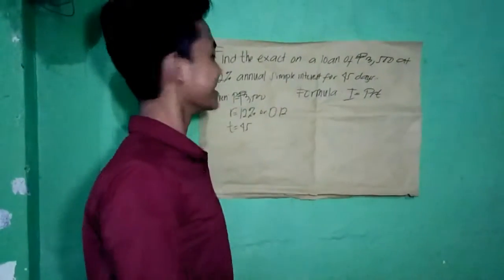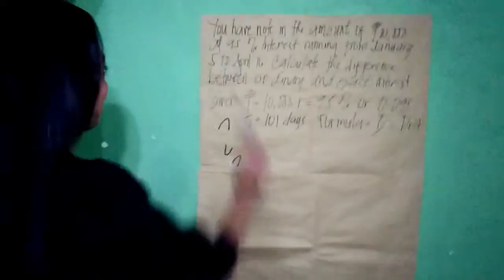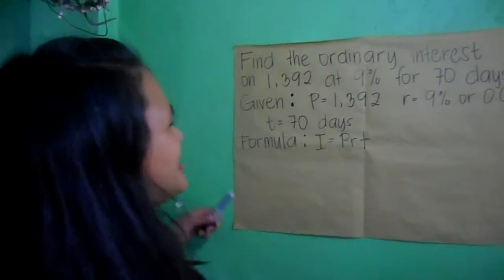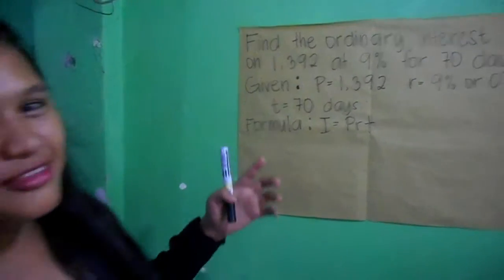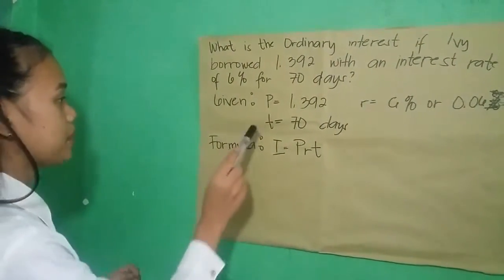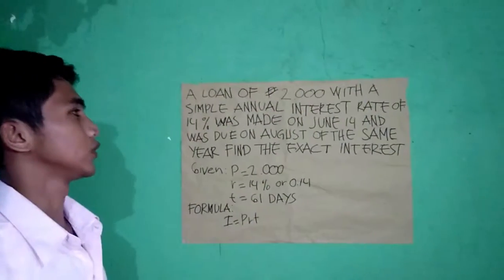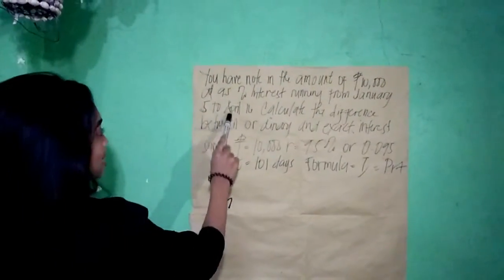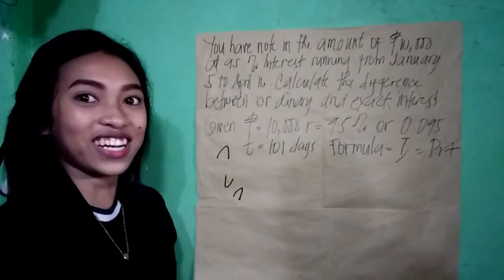Math Presentation Bloopers